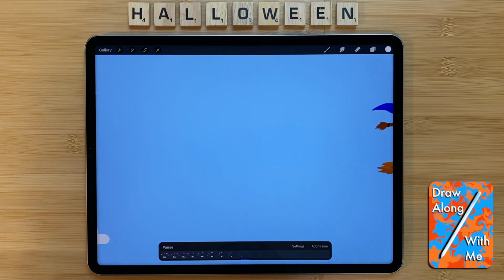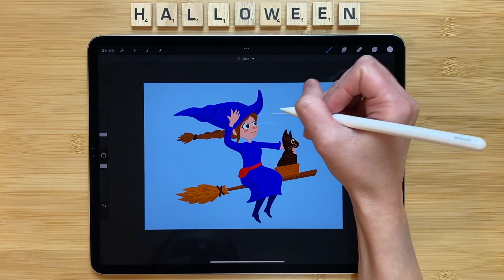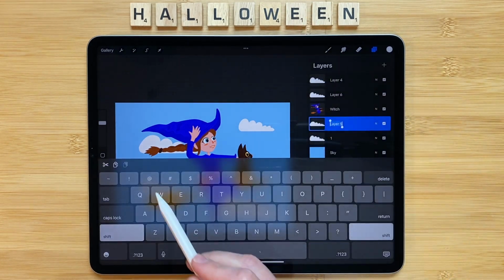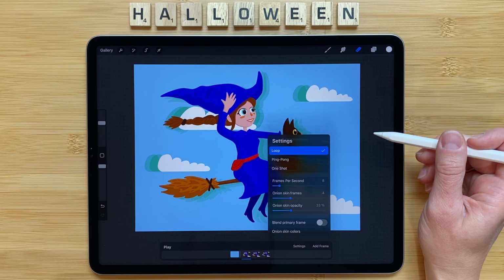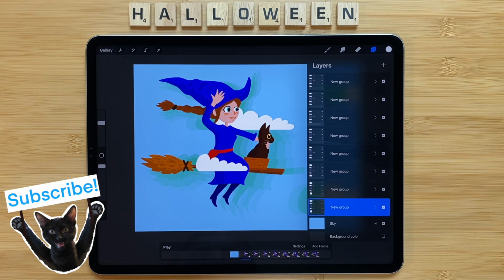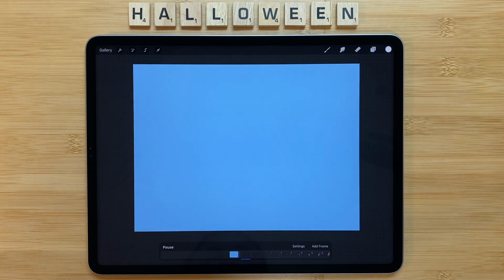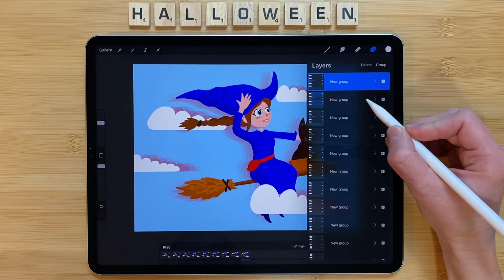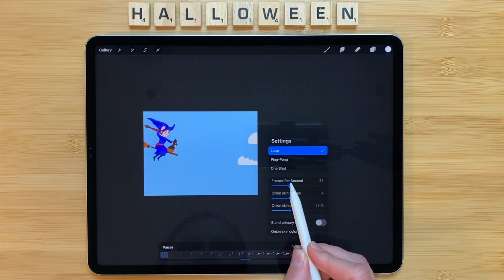Learn to Animate a Kawaii Witch / Wizard in PROCREATE (Pt 2) | Animation Prep for Procreate Dreams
Draw Along With Me to turn the Kawaii Witch / Wizard Illustration we made in the last tutorial into a simple Animation / Animated GIF / Animated MP4 in the Procreate drawing/painting app for iPad. Practice animating and GET READY for Procreate Dreams !!

In this tutorial, we will use a few Procreate tools, including Animation Assist [Frames Per Second, Onion Skins Frames, Onion Opacity, Background Frame, Hold Duration], Move & Transform Tool, Selection Tool, Procreate preset brush [Monoline], Group(s) / Flatten Group, and more!

Please let me know in the comments what you thought of this tutorial, how I could improve the next tutorial, and what you would like to learn how to draw in the future!

Happy Arting & Happy Spooky Season!
- Rachel :)

Haven't created your Witch / Wizard & Magical Pet yet?? That's okay! Head on over to Part 1!

Time Markers:
00:15 - Animation
08:34 - Set Up Animation Assist
09:09 - Begin Animating!
26:09 - Add Hold Durations

Congratulations! Thank you for sticking with me through this process!

MY SUPPLIES:
- Procreate
- 12.9-inch iPad Pro (6th Gen.)